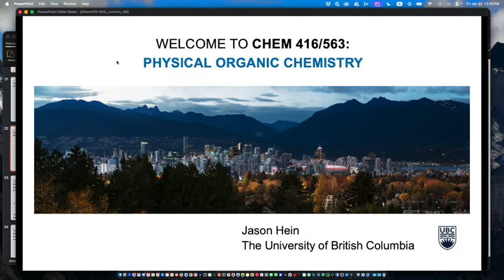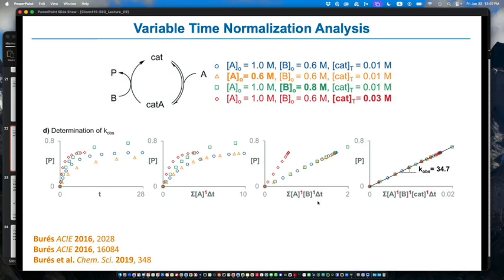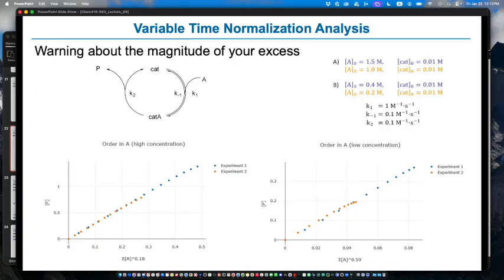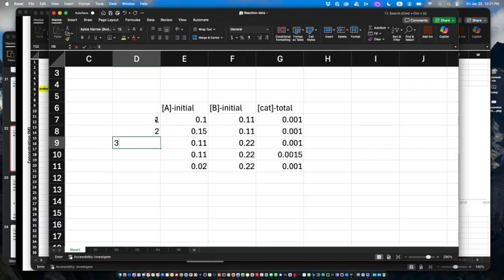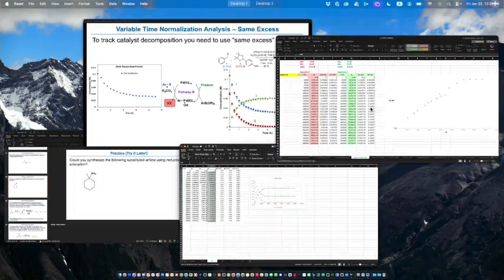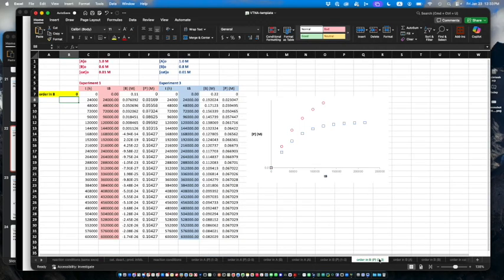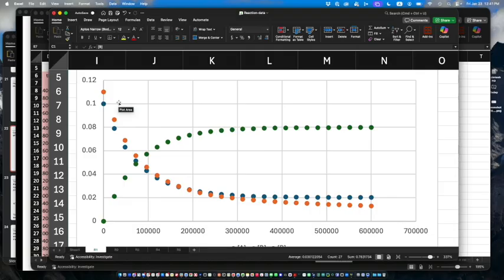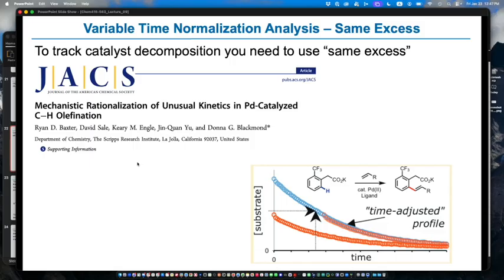Chem 416:563 2026 L9